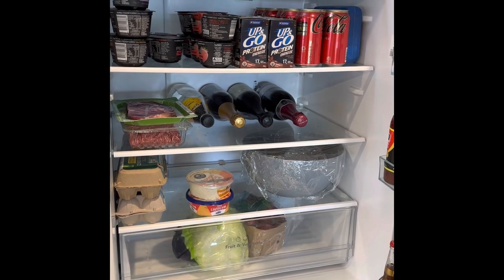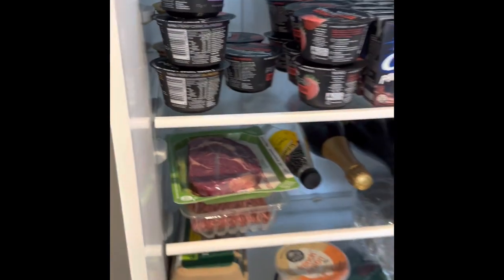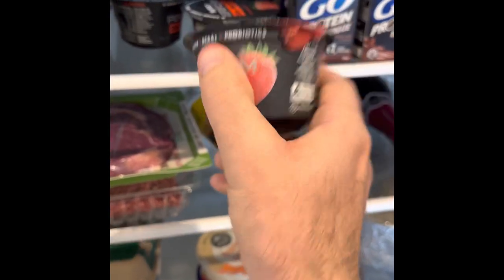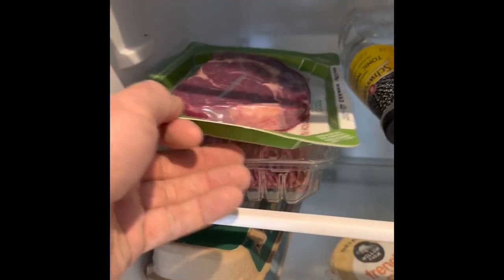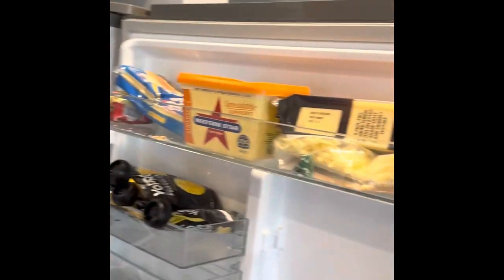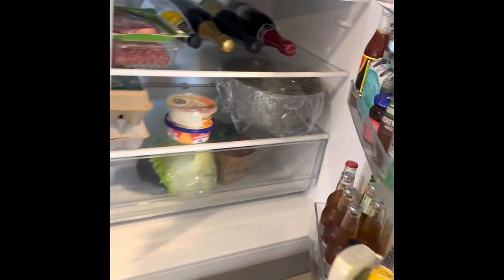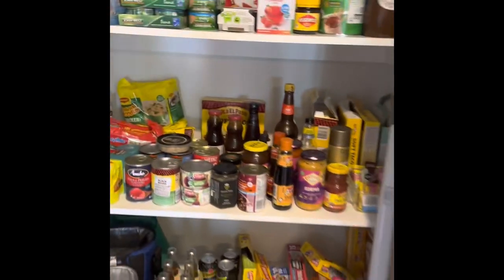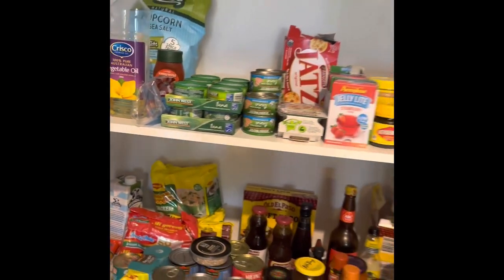What’s in the fridge - low calorie shopping options